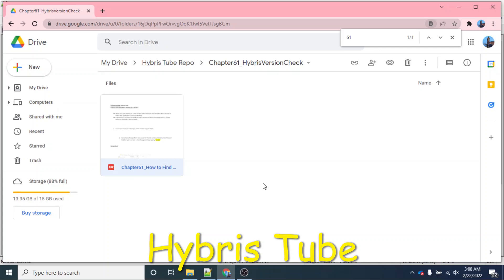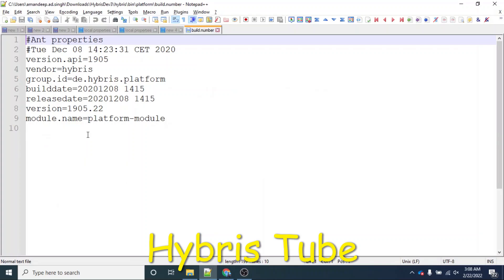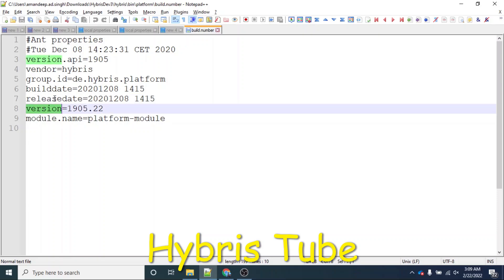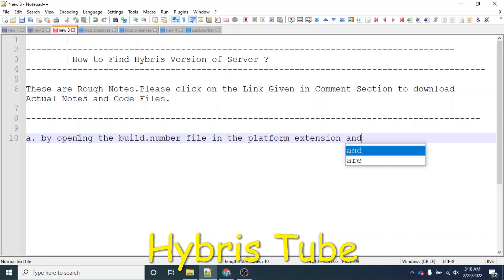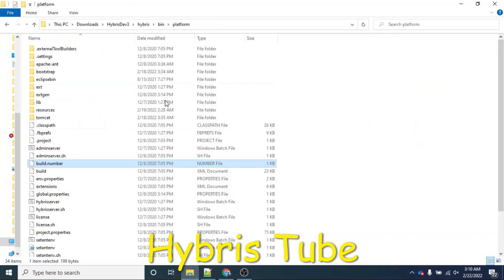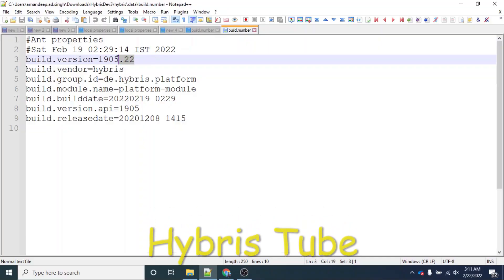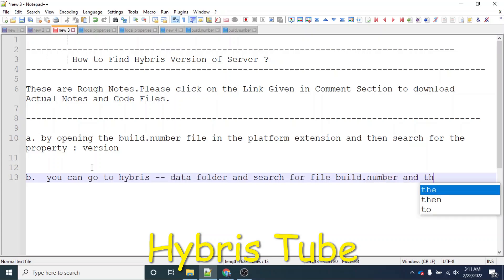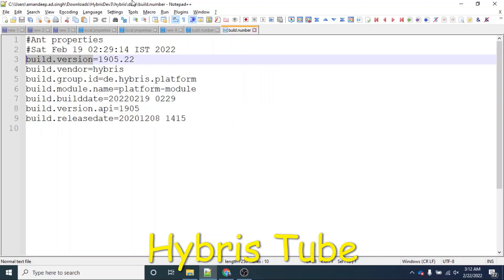how to find hybris version | hybris version check | hybris tutorial for beginners | Part 61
how to find hybris version
hybris version check
sap hybris version
hybris version
hybris versions
hybris server version
sap hybris version history
hybris version latest
hybris versions list
sap hybris versions list
hybris version 2011
hybris version 2005
hybris version 1905
hybris version upgrade
sap hybris latest version
sap hybris e commerce latest version
hybris server start command
hybris server
hybris server startup speed
hybris server not starting
hybris server debug mode
hybris server error
hybris server stop
hybris server error page
hybris server start
hybris server start command mac
sap hybris commerce versions
sap hybris latest version 2021
sap hybris commerce version
sap hybris java version
sap hybris tomcat version
hybris version history
Hybris Tube
sap hybris trainer
Part 61
hybris learning
hybris learning material
learn hybris online free
learn hybris development
sap hybris learning
hybris security

Link For Hot Folder in Hybris

Link For Creating Cron Job in Hybris

Link for starting hybris server in debug mode

Link For Hybris Business Process

Lin for Hybris Converters and Populators

Link For Hybris Interceptors

Link For Hybris Dynamic Attribute Handler

Link For Hybris User management

Link For Sending Email to Multiple Users in Hybris

Link For Search Restrictions in Hybris

Link For hybris impex batch mode

Link For how to filter records on same itemtype in backoffice

Link For hybris b2c accelerator installation 1905 Version

Link for Hybris Data Modelling Part 1